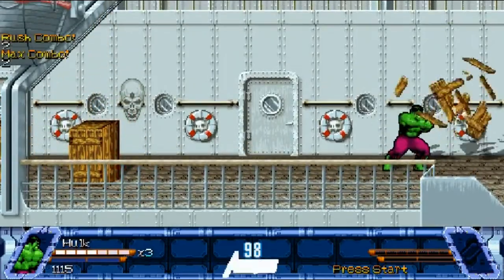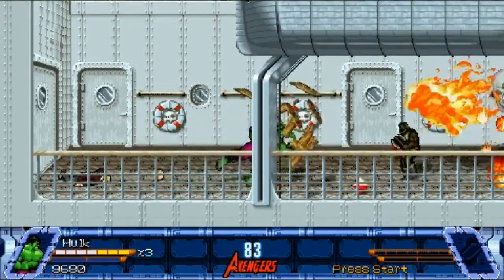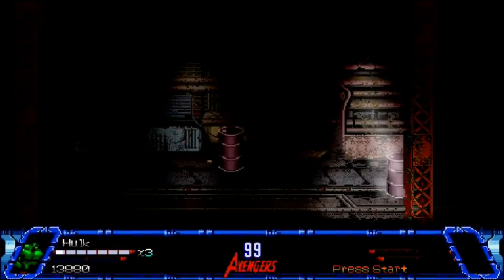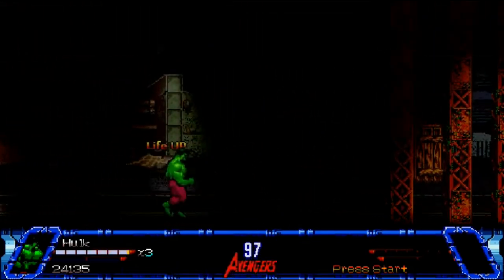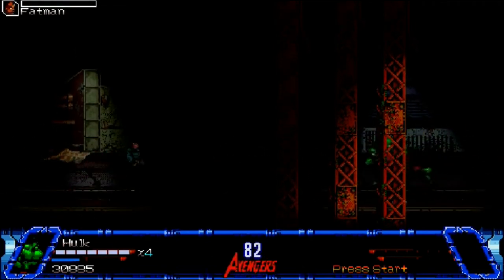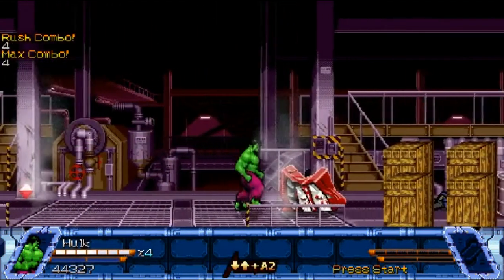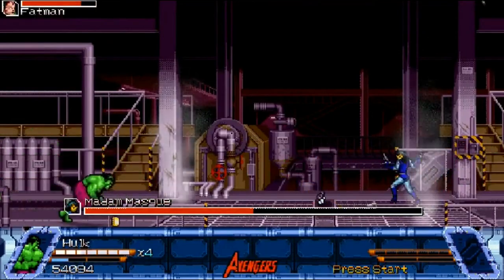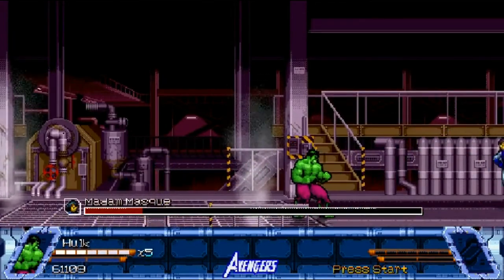Let's Play "Avengers: United Battle Force" - 6 - Hulk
Shrek joke.